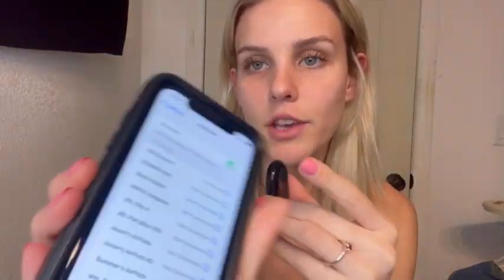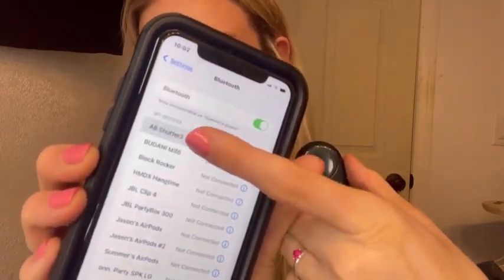360° Auto Face Tracking Tripod